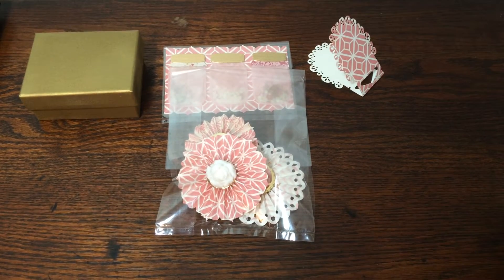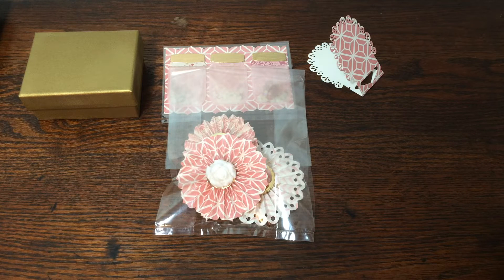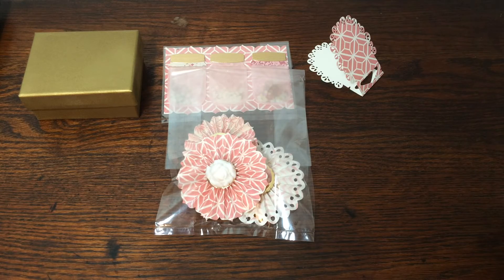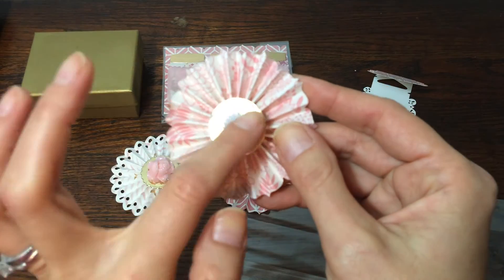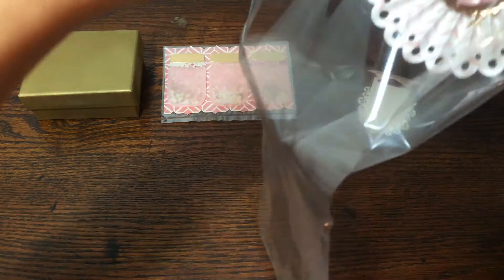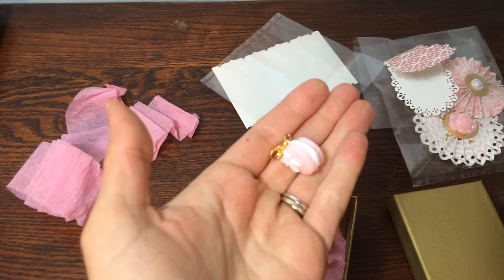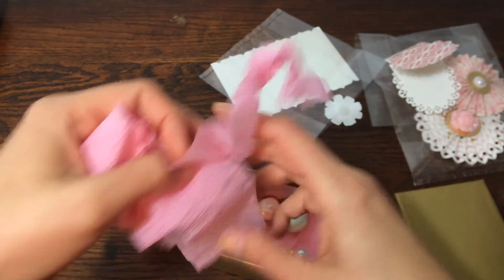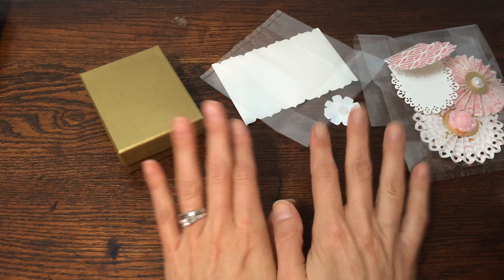Embellishment Swap with Betty - scrappassion01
HI All! Here are my embellies for a swap Betty and I set up.